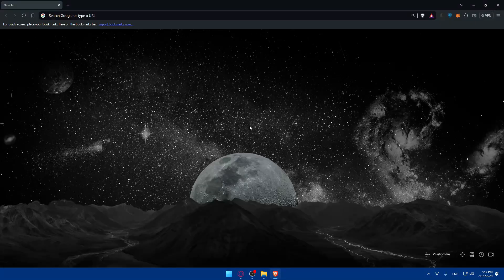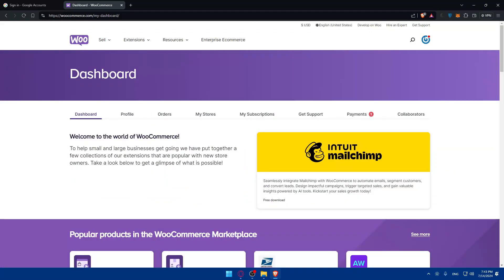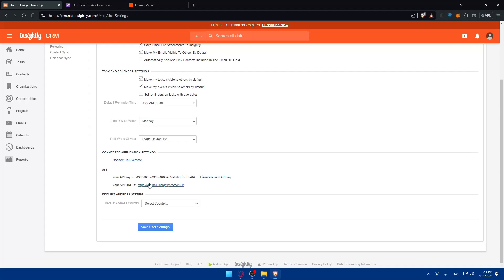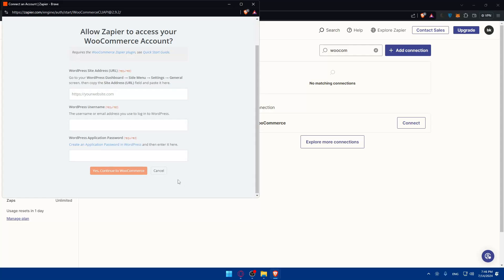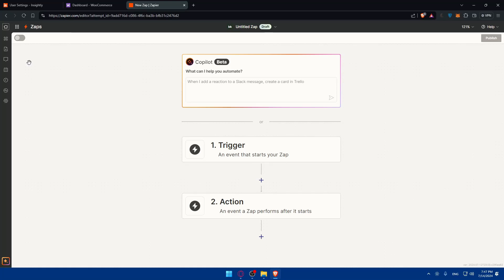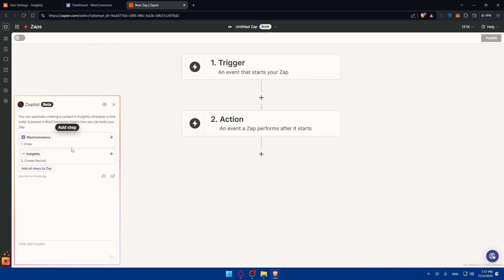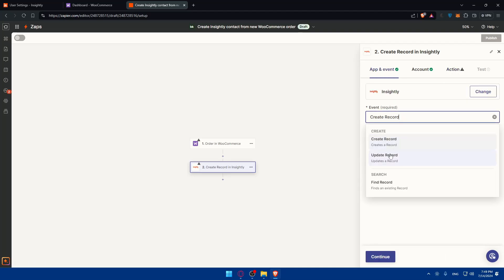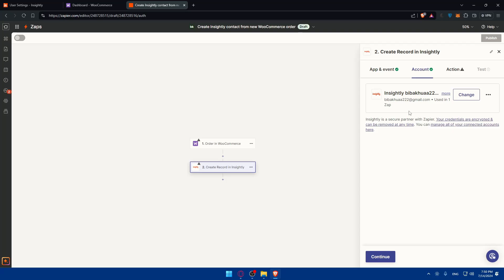How To Connect Insightly To WooCommerce 2024! (Full Tutorial)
Today we talk about connect insightly to woocommerce,woocommerce,insightly to woocommerce,integration